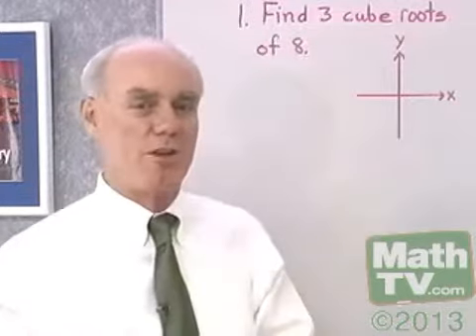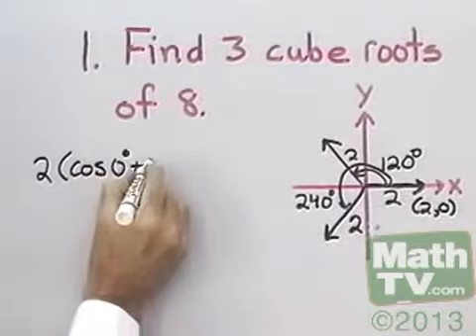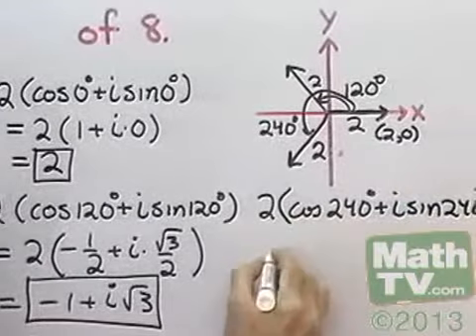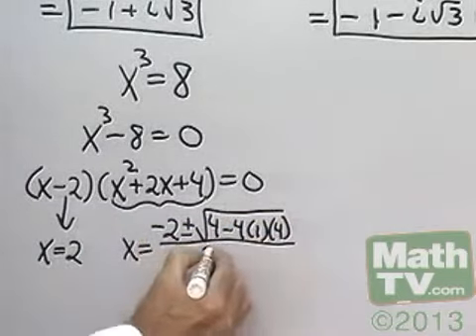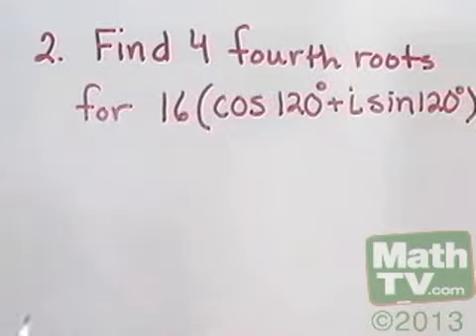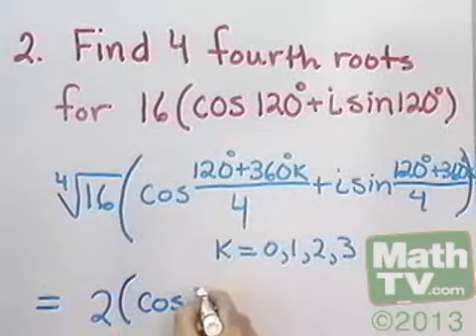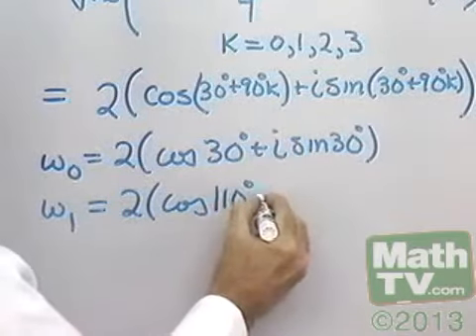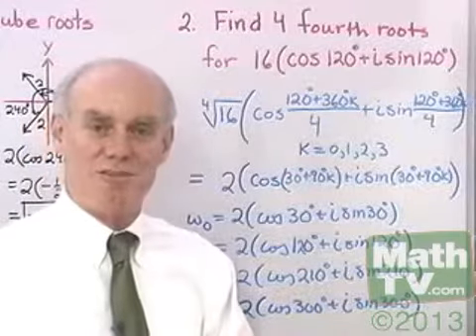mtt 08 04